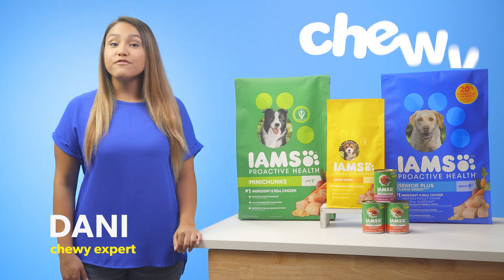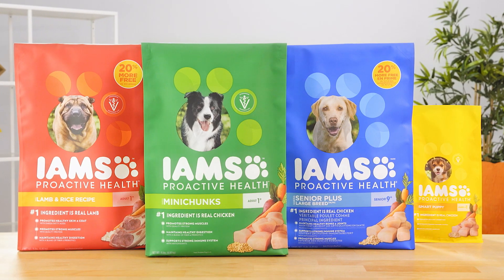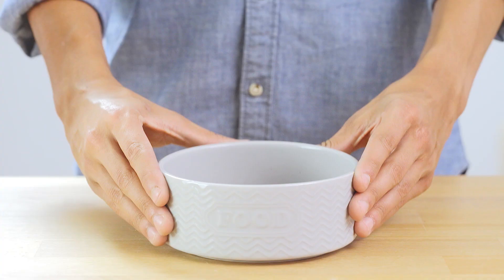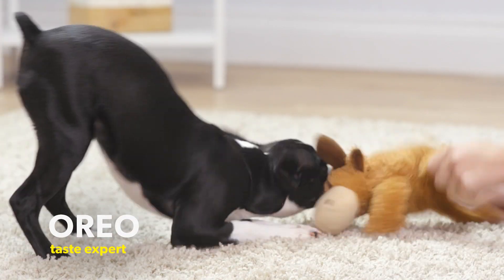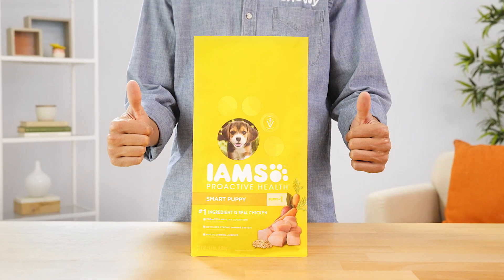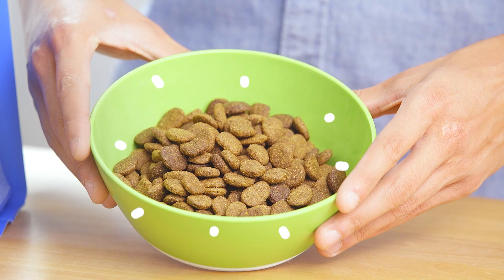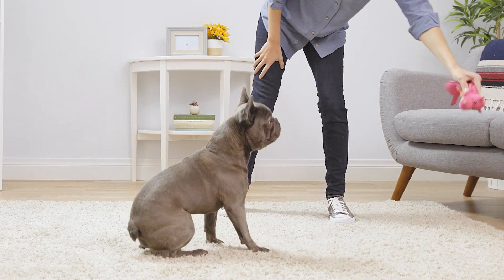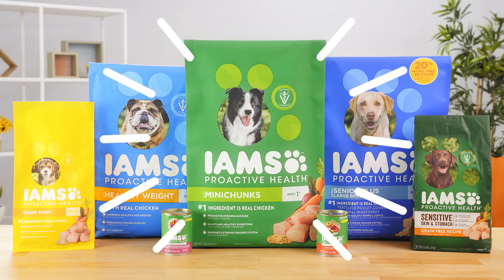Iams Dog Food | Chewy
On the hunt for healthy dog food to feed your pal to make sure they are getting the overall dog nutrition they need from their diet? Iams dog food will have your pet pal giving a round of a-paws! Their food comes in grain and grain-free options, all packed with essential minerals and vitamins for your number one. Choose from their dry dog food or soft dog food in a variety of recipes including their minichunks, healthy weight, and mature adult and senior dog formulas. Iams Proactive Health MiniChunks are designed for pups one year and up to help build firm muscles, a strong immune system and probiotics for a healthy dog digestive system. If you’re concerned about your overweight dog, try Iams healthy weight dog food. Overweight dogs are more prone to dog health issues like heart disease and arthritis, so a balanced doggie diet with Iams can help with your dog’s weight loss. Your senior dog can benefit Iams dog food formulas rich in chondroitin and glucosamine. What does glucosamine do? Glucosamine nourishes healthy bones and joints to prevent arthritis in dogs and promote a healthy dog diet. All of their formulas are fortified with essential minerals and vitamins and omega fatty acids. So, exactly what are essential fatty acids? They include omega-3 and 6 that work to keep dog skin moisturized and their coat looking shiny and new! With so many options, Iams will give your pup the diet variety they crave.

Add something healthy to your dog’s diet with Iams dog food

For more dry dog food and grain-free dog food options, plus dog supplies that will have your pup jumping for joy, visit Chewy.com.